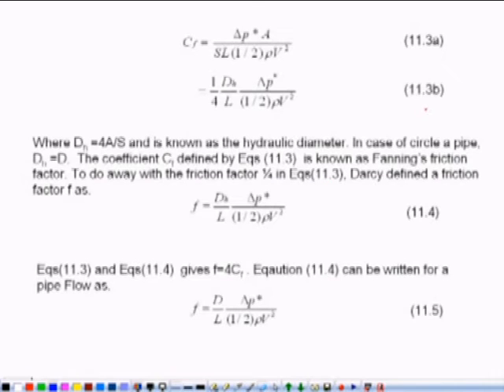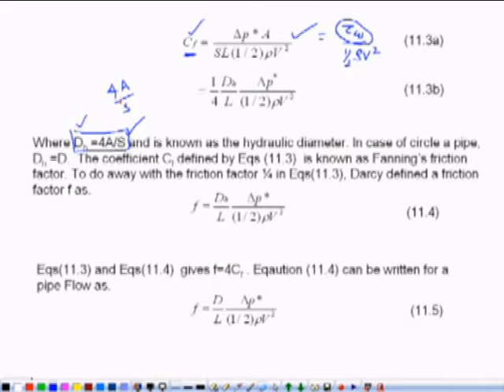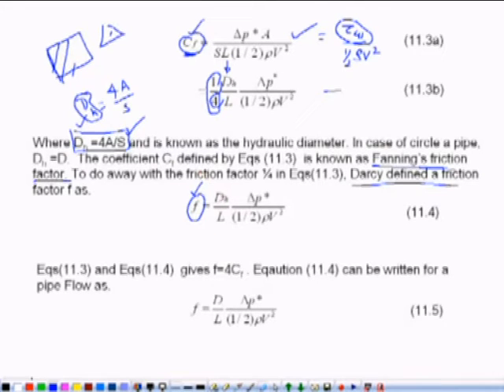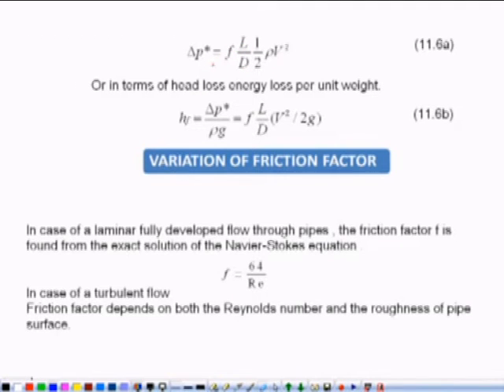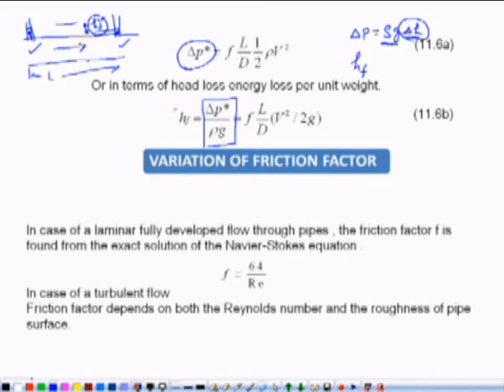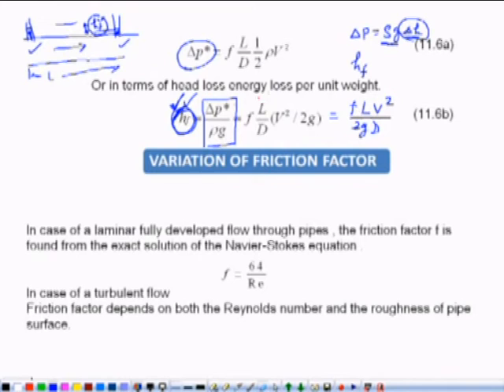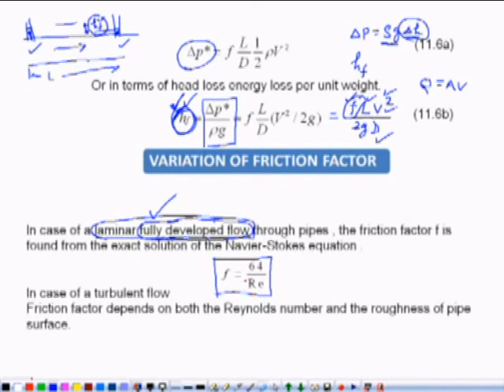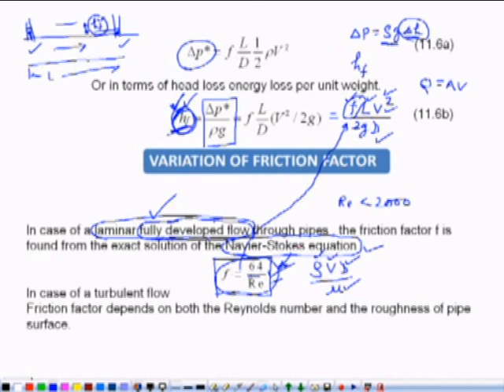Lec 15 Part 2 Variation of Friction factor